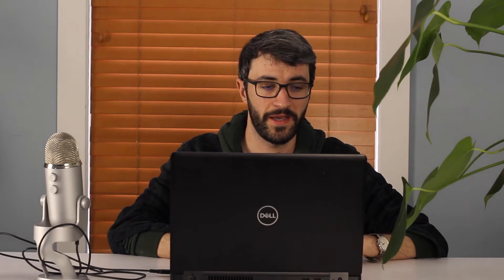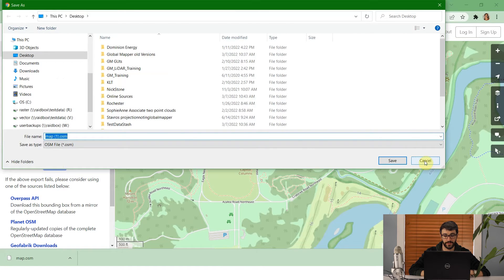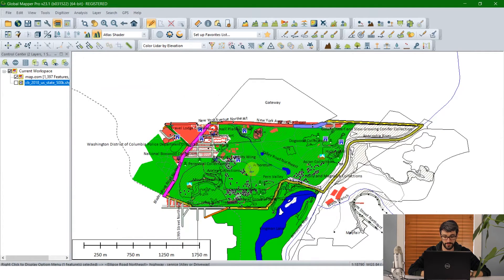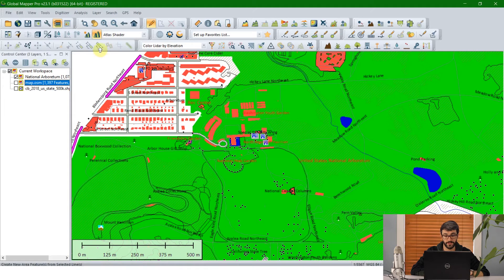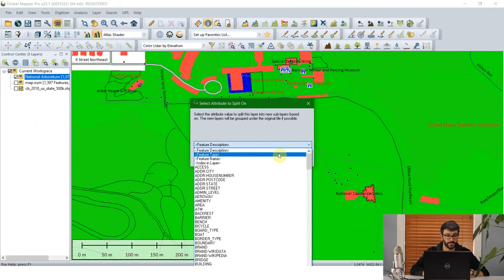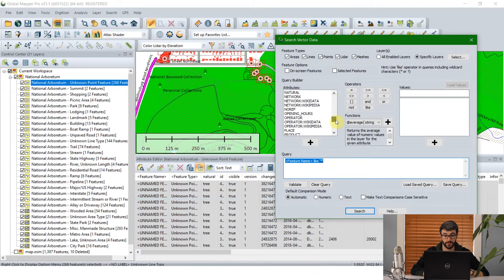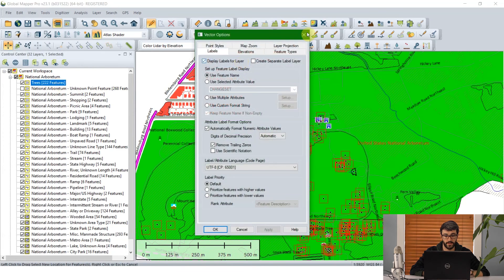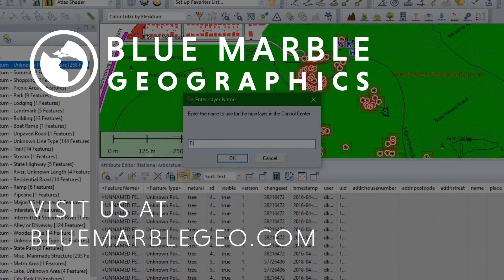Ask the Experts: How do I Access Vector Data from Open Street Map?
In this Ask The Experts, learn how to utilize data from Open Street Map in Global Mapper.